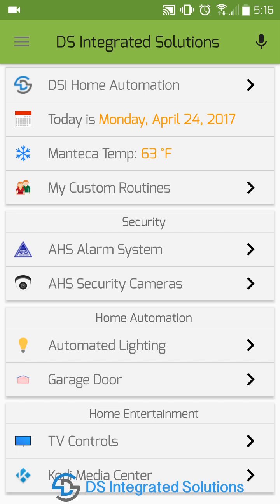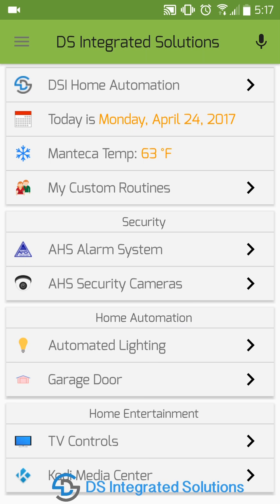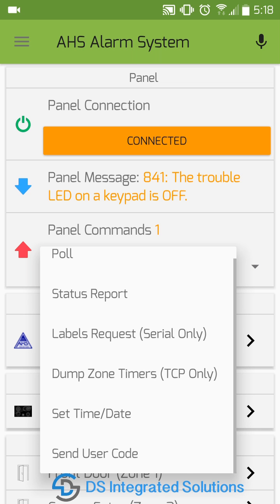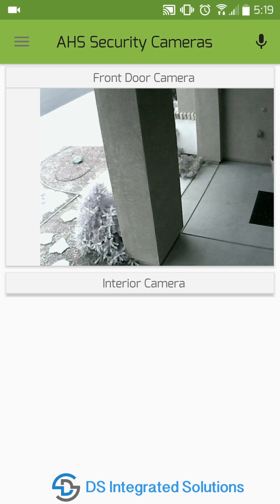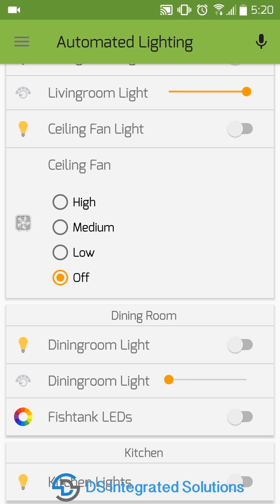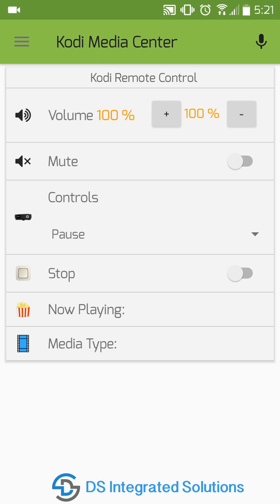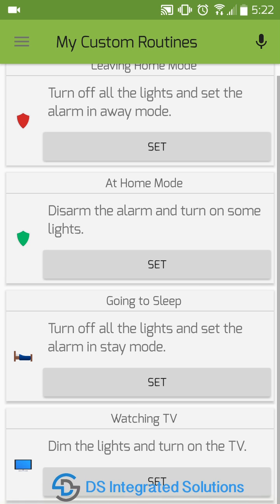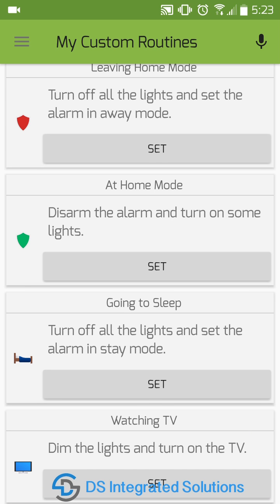DS Integrated Solutions - Complete Smarthome Integration - App Demo